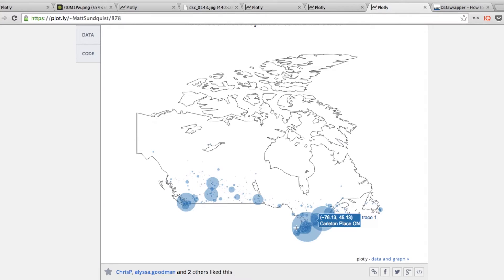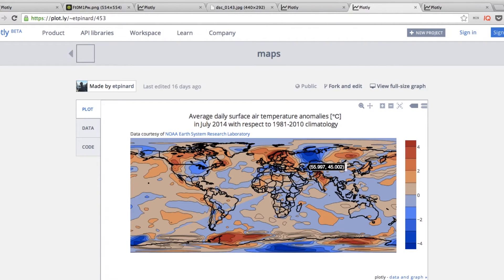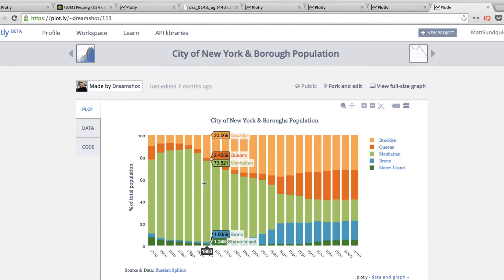Gráficos Comuns e Menos Comuns no plot.ly